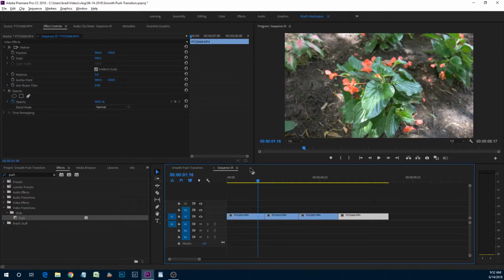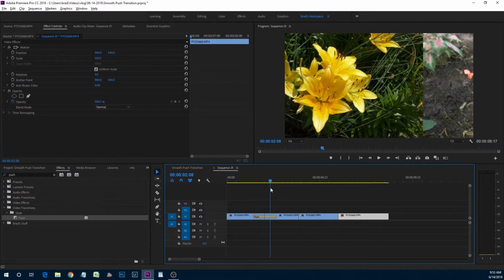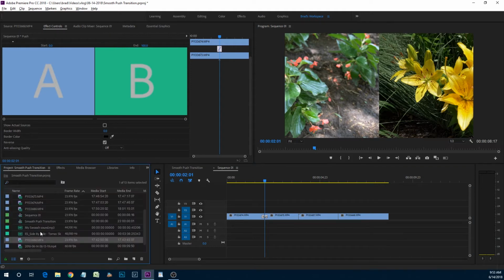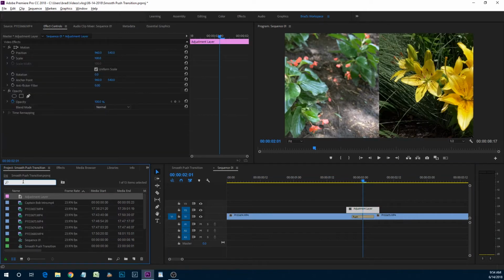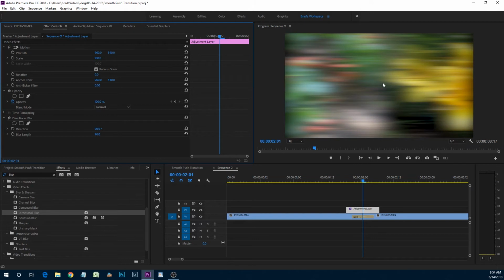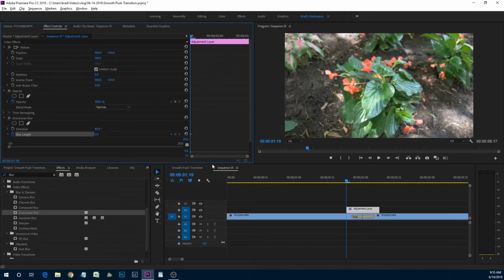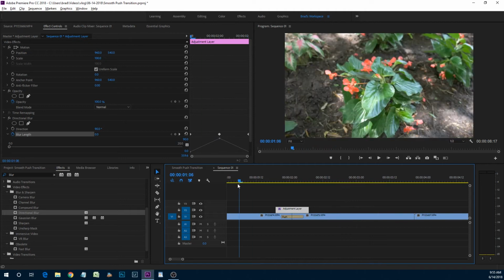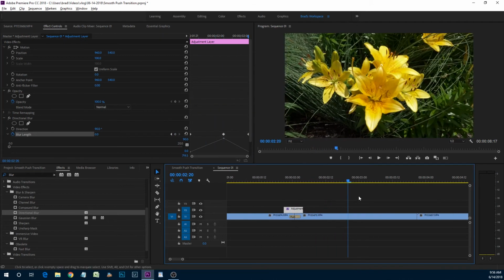Smooth Push Transitions | Adobe Premiere Pro Tutorial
There are a ton of nice transitions that can make your B-roll look just that much better without a lot of work or time during the edit. The Smooth Push Transition is one of those, when coupled with a nice swoosh sound, can really make a nice transition between two video clips. Today we'll show you how quick and easy you can add this in Premiere Pro CC and up your game a bit on edits.

My Gear:
GoPro Hero 6
Panasonic GH5
Panasonic Lumix 12-35 G X Vario II
B+W 58mm XS-Pro Vario ND
Rode VideoMic
Wasabi 2pack GH5 Batteries w/ charger
Zhiyun Smooth-Q Gimbal
Delta Smart Cell Phone Holder
Brooks Proofide Saddle Dressing
Brooks Saddle Pro Imperial
Topeak Road Morph G Mini Pump
Etekcity Ultralight portable stove
Micover Winscreeens for Cameras
Eureka Midori 2 Tent
Profile Designs Bar Ends
Stanley Cook Set
Darn Tough Socks
Gorilla Clip
Santic MTB Cycling Shorts
Anker PowerCore 10000
Schwalbe Marathon Plus Tour
Ortlieb Accessory-Pack Handlebar bag
Anker PowerCore 26800 Battery

Steemit:  @captainbob